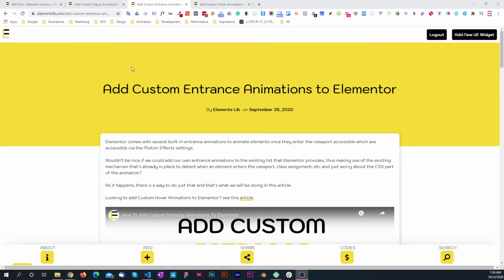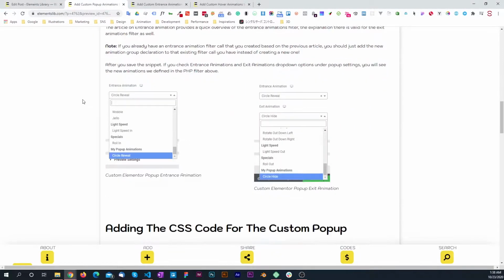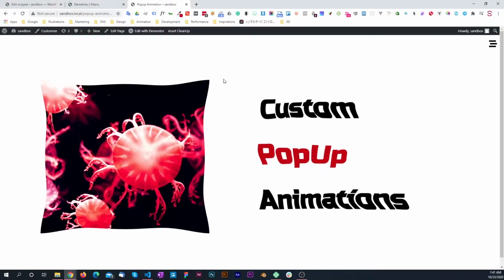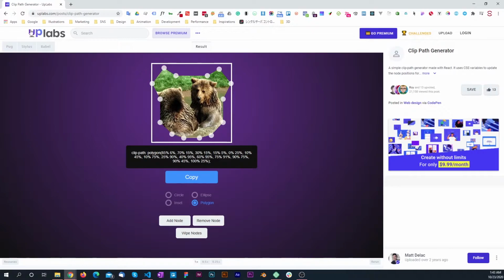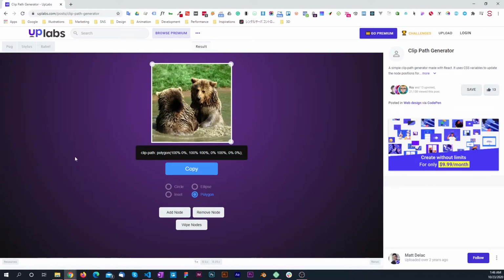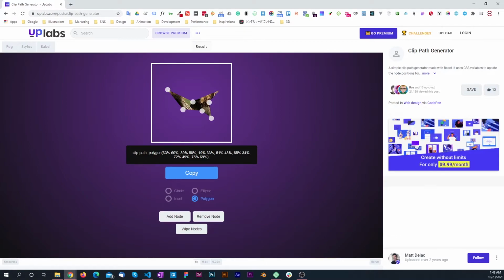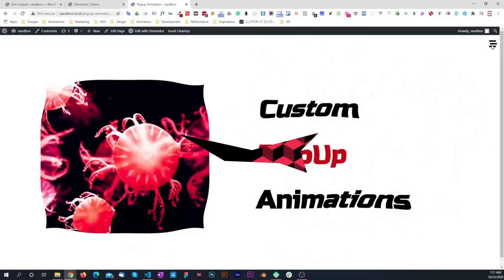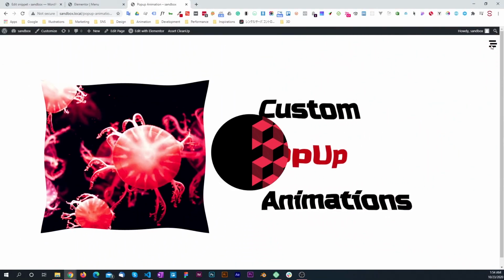How to Add Custom Popup Animations To Elementor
Learn how to extend the default Elementor Popup Entrance and Exit animations with your custom animations.

Support ElementsLib by:

- Share on Social Networks.